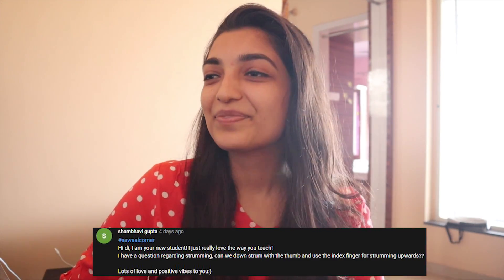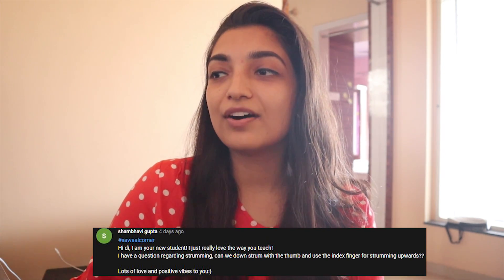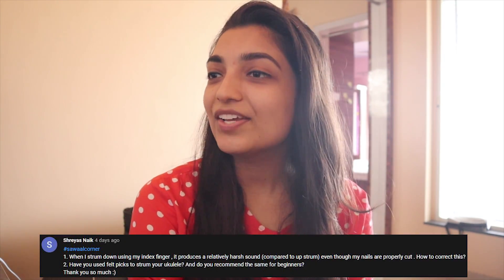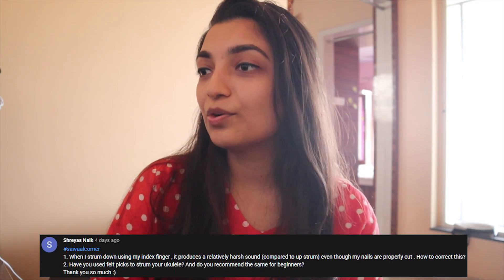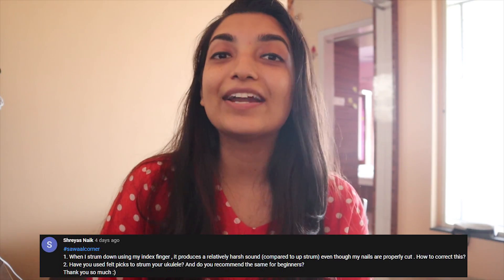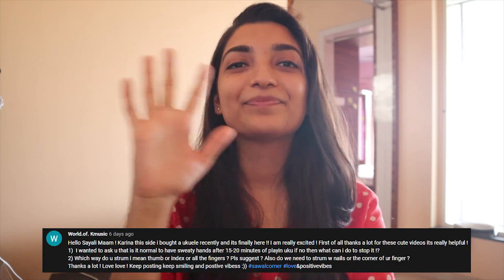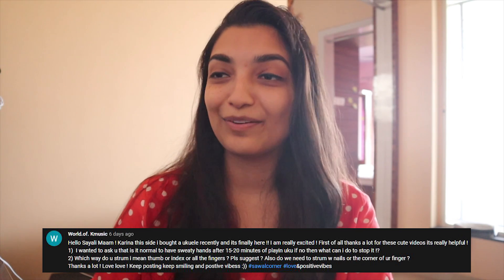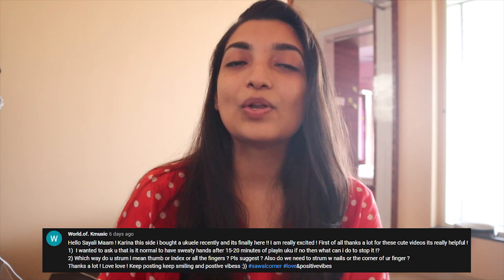Should I Use Plectrum On Ukulele | Sayali Tank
welcome to another episode of sawaalcorner. In this should I use plectrum on ukulele video, we'll answer some questions like should i use plectrum on ukulele?, solutions for sweaty hands? etc.

Hi, I am Sayali. I’m a certified ukulele teacher and vocalist. I’m passionate about helping people learn how to play ukulele and spreading joy through music.

If you’re looking to learn how to play ukulele or improve your skills, you’ve come to the right place! On this channel, you’ll find fun and easy-to-follow ukulele tutorials, tips and tricks for beginners, as well as more advanced techniques for those who want to take their playing to the next level.

Whether you’re a complete beginner, an intermediate player or an experienced musician, I believe that everyone can benefit from learning and playing the ukulele. Join our Ukulele Family and let’s create beautiful music together!

MUST WATCH VIDOES

• Chord Switching Exercises (To Switch from One chord to another Easily and effortlessly)
• Chords Series (All the basic Ukulele chords and tips on how to hold chord properly)

- FAQS:
1. What size Ukulele should I buy as a beginner?
Ans: I would recommend Concert size Ukulele.
2. Which ukulele Should I buy?

XOXO
Sayali.